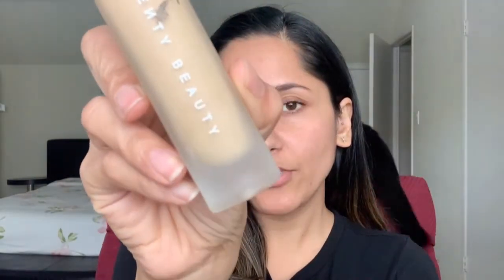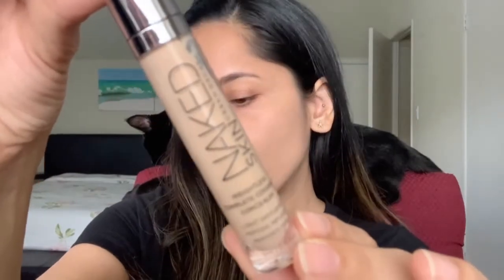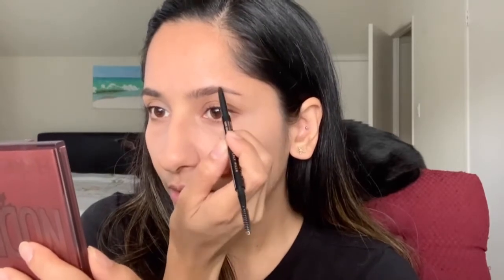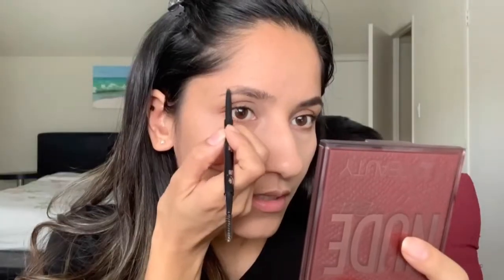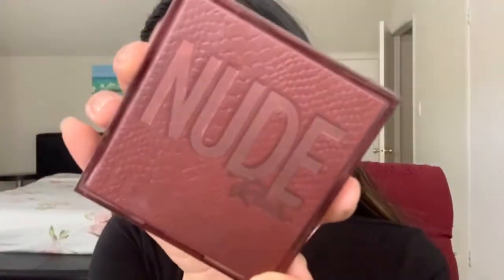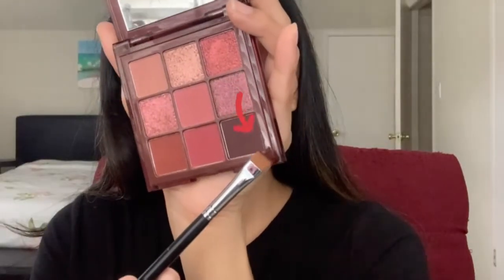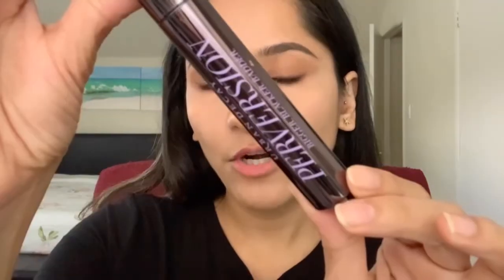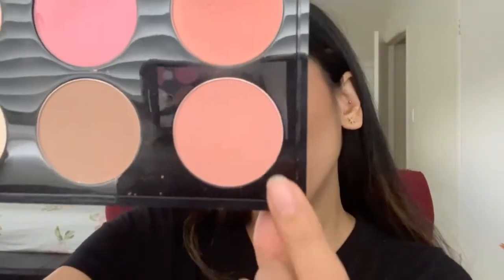WATCH THIS!!! WORK/SCHOOL/EVERYDAY MAKEUP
Hello my love! I have created a simple, minimalistic makeup look for an average everyday women. This look is very easy to do and follow. I hope you all enjoy watching this video and love creating this makeup look.
Love Farah :)

Products mentioned:
Fenty Beauty Soft matte Foundation in 290
Urban Decay concealer in Medium-Light
Marc Jacobs lipstick in "Kiss Kiss Bang Bang"
Anastasia Beverly Hill browiz in Dark Brown
Urban Decay Perversion Mascara
Huda Beauty Rich Nude Obsessions Palette